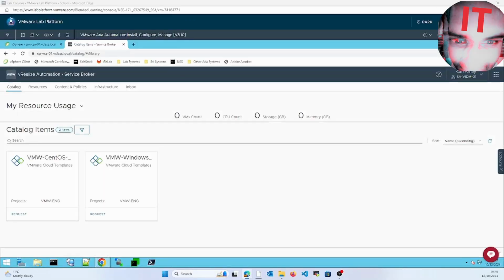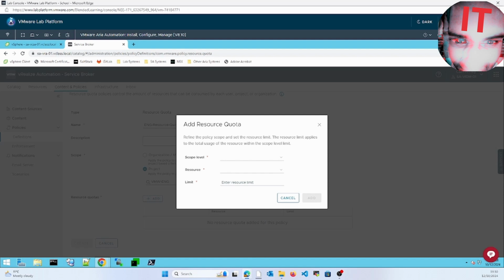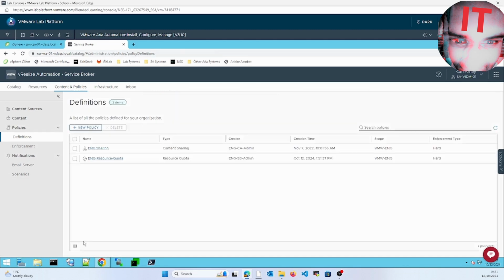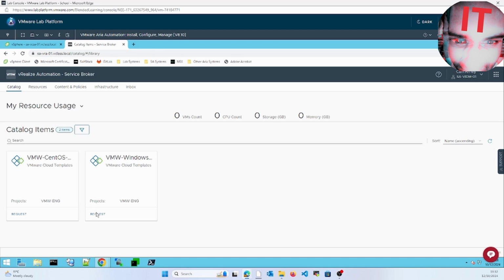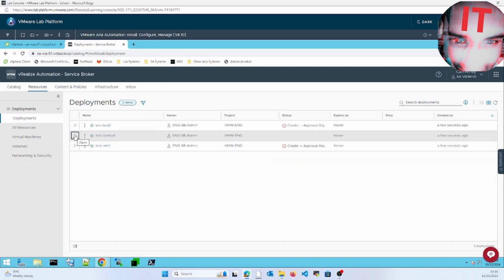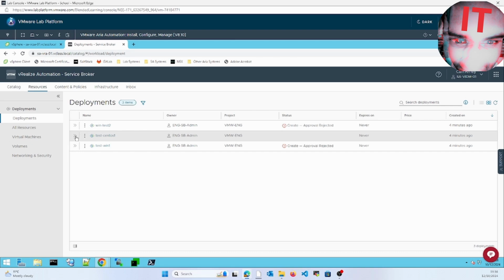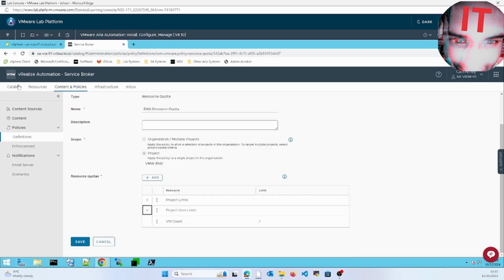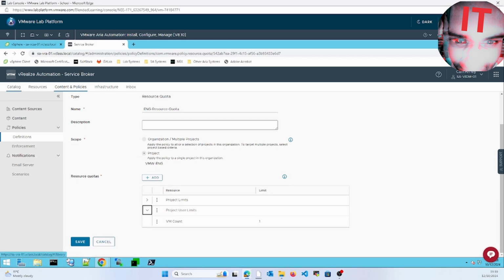Vmware Aria Automation Install, Config, Manage LAB Task30 Configuring the VMware Aria Automatio